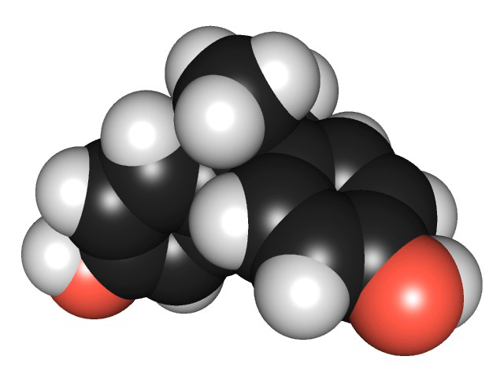Bisphenol A | Wikipedia audio article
This is an audio version of the Wikipedia Article:
Bisphenol A

SUMMARY
Bisphenol A (BPA) is an organic synthetic compound with the chemical formula (CH3)2C(C6H4OH)2 belonging to the group of diphenylmethane derivatives and bisphenols, with two hydroxyphenyl groups. It is a colorless solid that is soluble in organic solvents, but poorly soluble in water. It has been in commercial use since 1957.
BPA is a starting material for the synthesis of plastics, primarily certain polycarbonates and epoxy resins, as well as some polysulfones and certain niche materials. BPA-based plastic is clear and tough, and is made into a variety of common consumer goods, such as plastic bottles including water bottles, sports equipment, CDs, and DVDs. Epoxy resins containing BPA are used to line water pipes, as coatings on the inside of many food and beverage cans and in making thermal paper such as that used in sales receipts. In 2015, an estimated 4 million tonnes of BPA chemical were produced for manufacturing polycarbonate plastic, making it one of the highest volume of chemicals produced worldwide.BPA is a xenoestrogen, exhibiting estrogen-mimicking, hormone-like properties that raise concern about its suitability in some consumer products and food containers. Since 2008, several governments have investigated its safety, which prompted some retailers to withdraw polycarbonate products. The  U.S. Food and Drug Administration (FDA) has ended its authorization of the use of BPA in baby bottles and infant formula packaging, based on market abandonment, not safety. The European Union and Canada have banned BPA use in baby bottles.